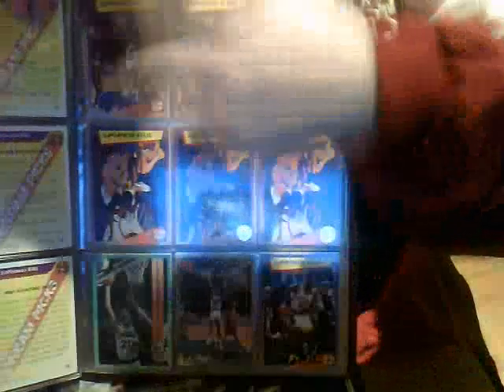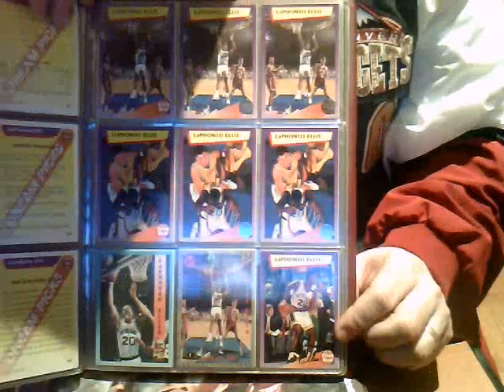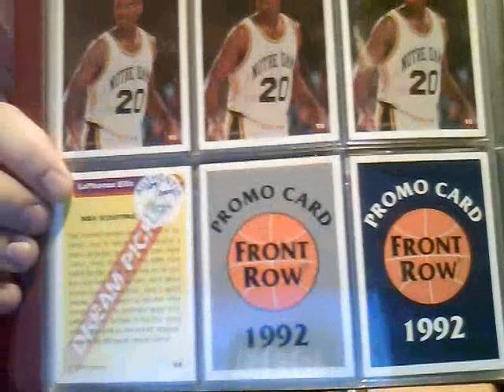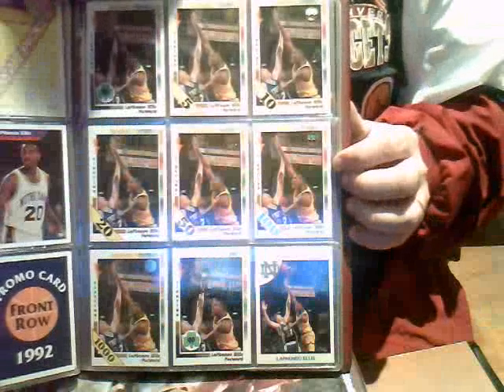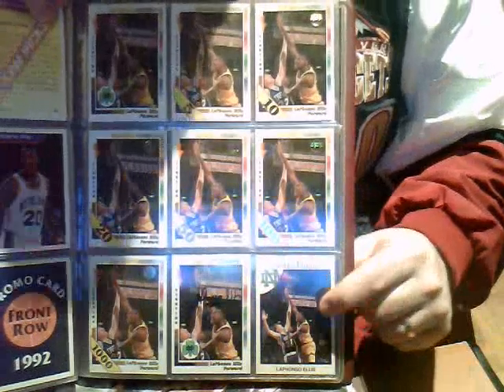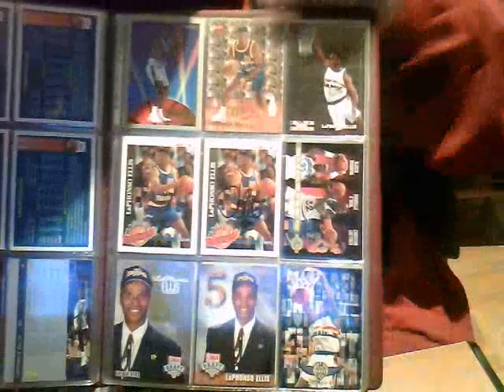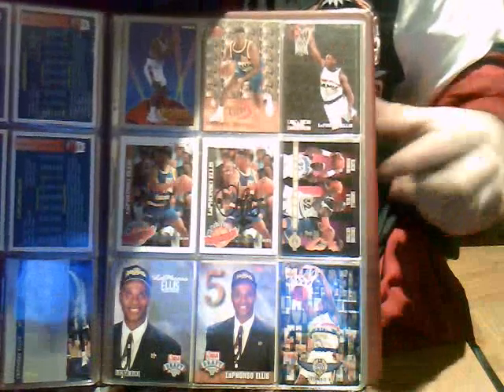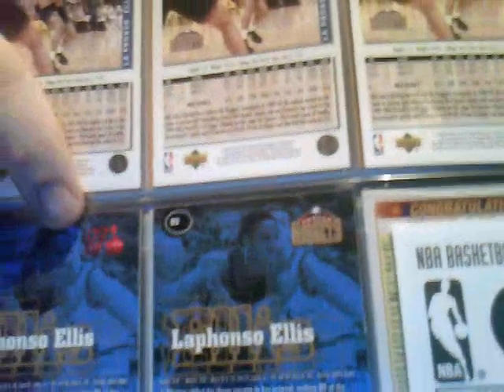LaPhonso Ellis card collection Part 1